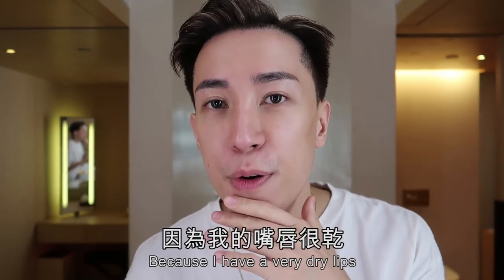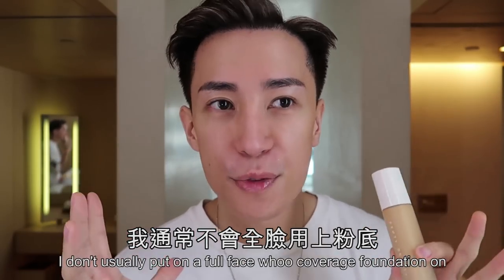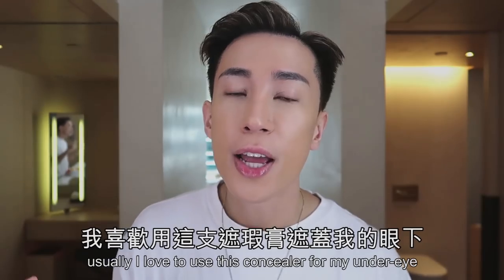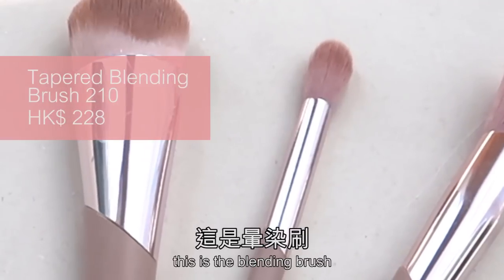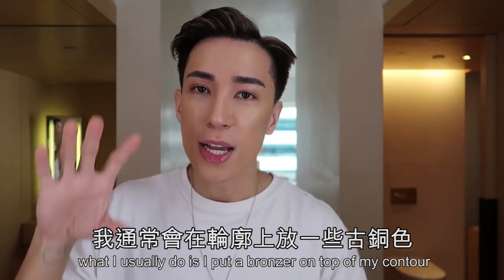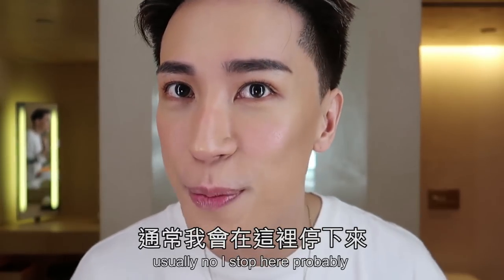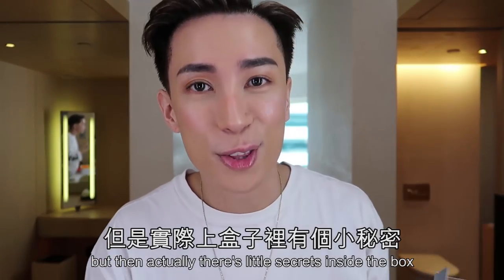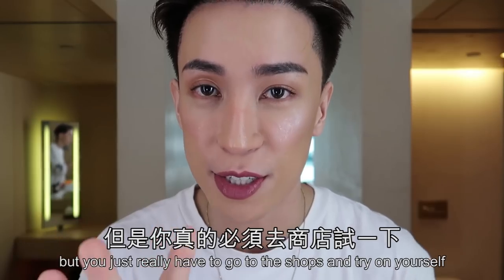[Unbiased] Everything you need to know about Fenty beauty + SECRET TRICKS!! 令你返唔到轉頭嘅化妝品?! | Mayao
我和 fenty beauty 的故事就是從我路過倫敦的Harvey Nichols看到長長的人龍開始，今次要同fenty beauty發生一段奇幻之段。

Shooting Place: Upper House

Products used:
Pro Kiss'R Lip-Loving Scrubstick HK$129
Pro Filt'r Hydrating Primer HK$268
Pro Filt'r Soft Matte Longwear Foundation HK$298
Pro Filt'r Hydrating Longwear Foundation HK$298
Pro Filt'r Instant Retouch Concealer HK$228
Lil precision Makeup Sponge HK$168
Brow MVP Ultra Fine Brow Pencil & Styler HK$168
Moroccan Spice Eyeshadow palette HK$498
Flyliner Longwear Liquid Eyeliner HK$168
Match Stix Matte Skinstick HK$212
Sun Stalk'r Instant Warmth Bronzer HK$258
Killawatt Foil Freestyle Highlighter Duo HK$308
Cheek-Hugging Highlight Brush 120 HK$348
Pro Filt'r Instant Retouch Setting Powder HK$268
stunna lip paint Longwear Fluid Lip Colour HK$208
過嚟我 IG say個 hi 啦 @Mayaoo ❤️
我個 Telegram 開咗啦 !

To brands:

If you are looking for a collaboration or wanted me to review products, here is the detail.

8/F C Wisdom Centre,
37 Hollywood Road, Central
香港荷李活道37號八樓